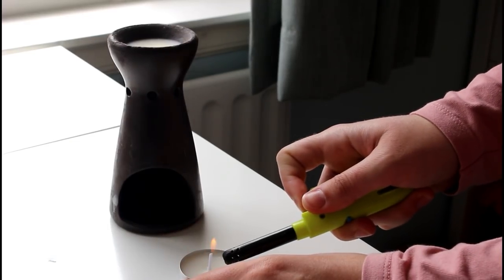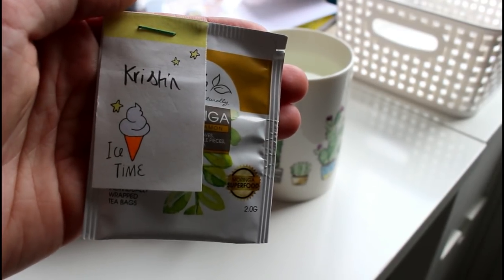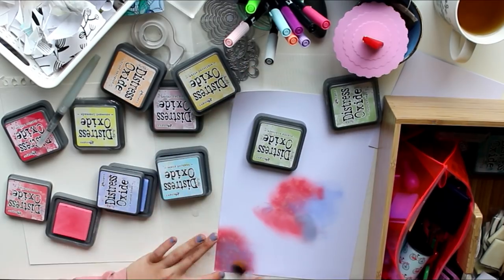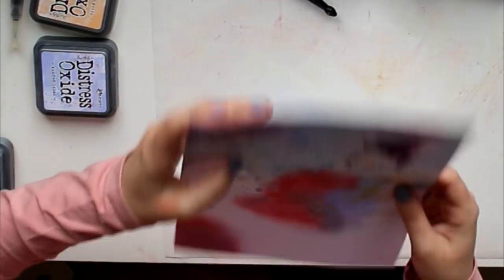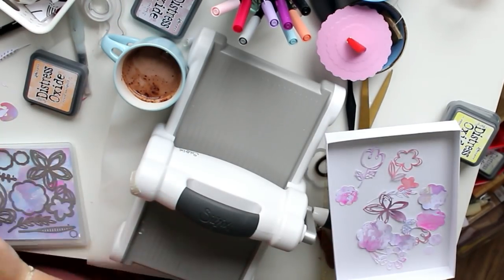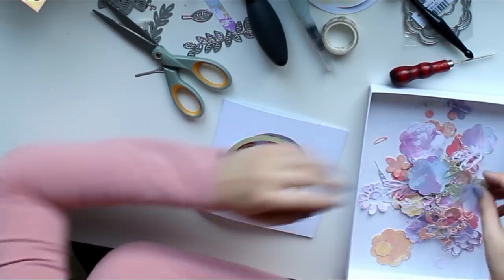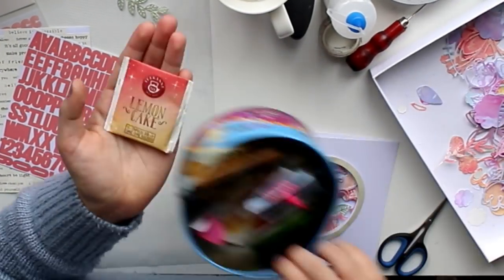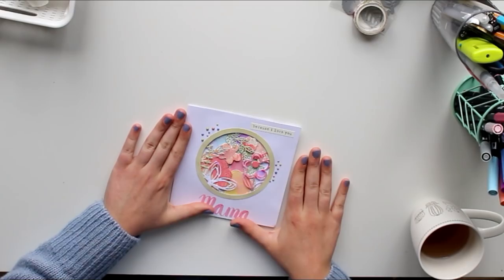Flower Peek-a-boo Card | Snail Mail Process Video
Eeeeeek I made something I'm SO proud of today, and I can't wait to hear what you'll think! In today's video I make a fun Mothers' day card, but you can totally use this idea for flipbooks or happy mail. All supplies mentioned & more down below ⬇

Need any specifics? Please ask!
Flower bouquet

SUPPLIES

This means that if you end up buying something on the site listed below, I get rewarded! This is at no additional cost to you, but it does help me fund my channel.

The dies used are from Aliexpress, I'll do  haul videos in the future! :)